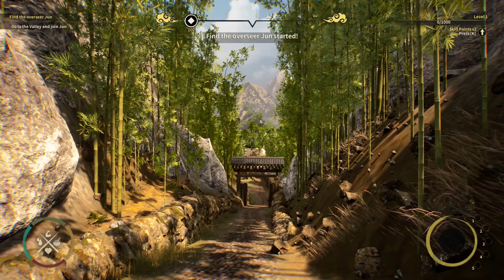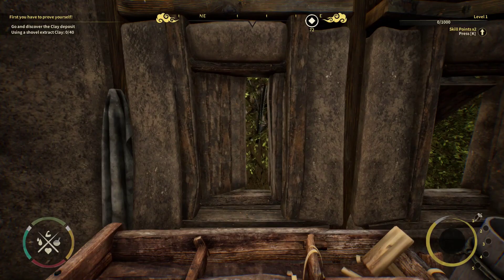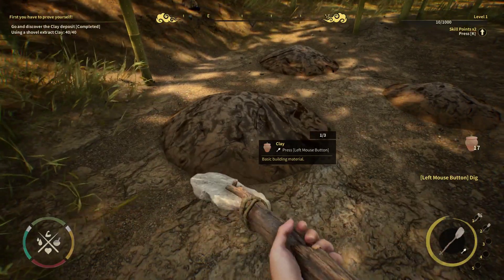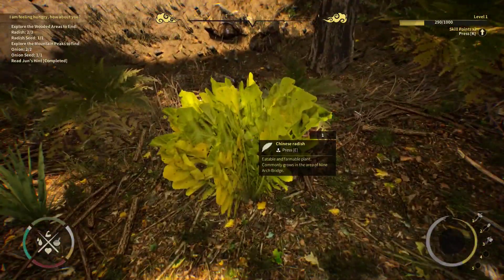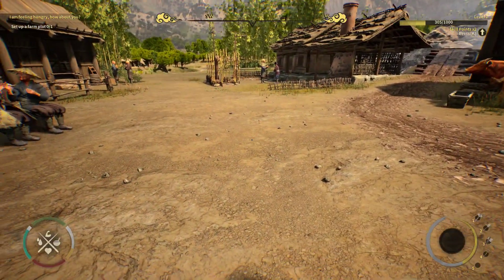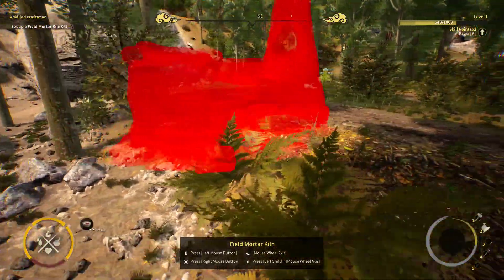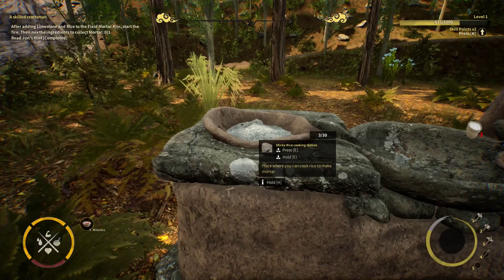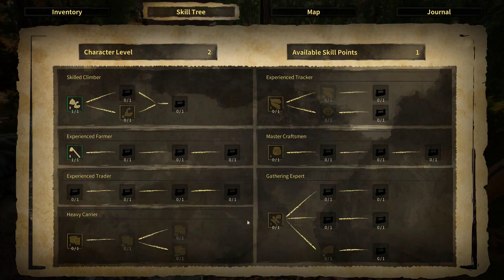Chinese Frontier Prologue: Ep 1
Checking out the demo/prologue for Chinese Frontier.